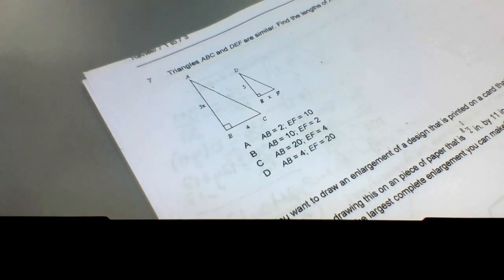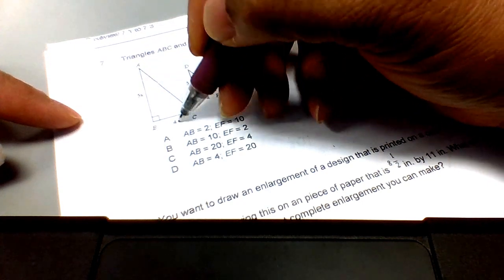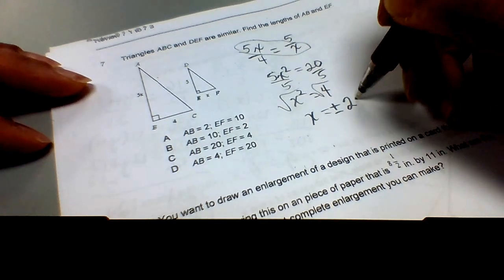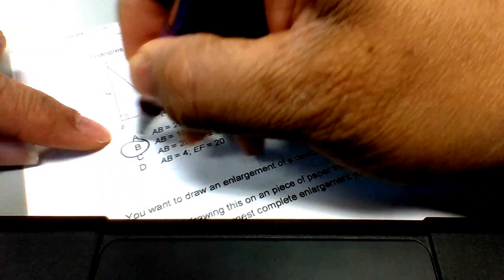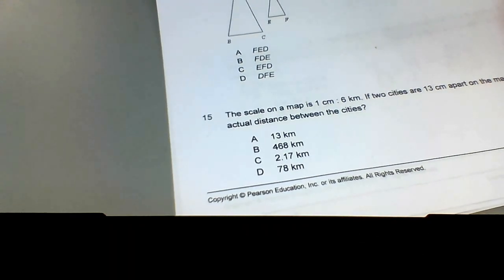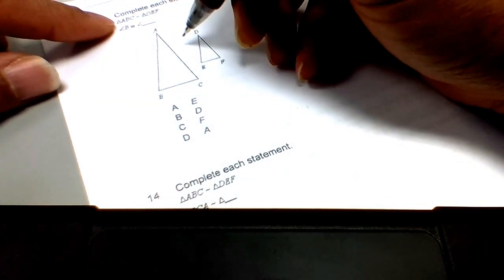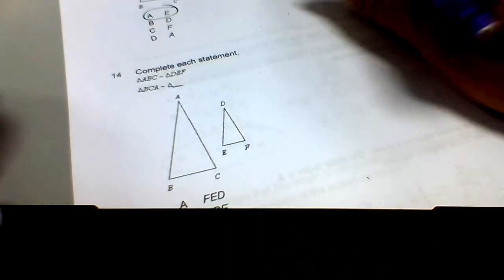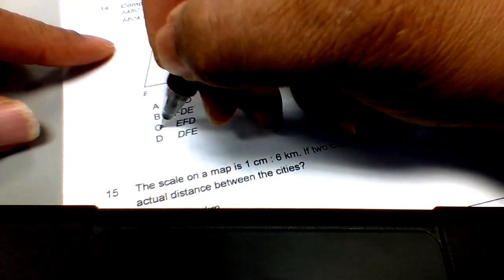Review 7.1 - 7.3 start pg 4